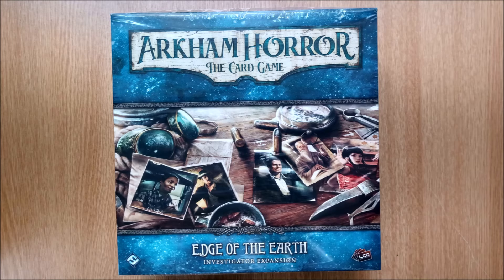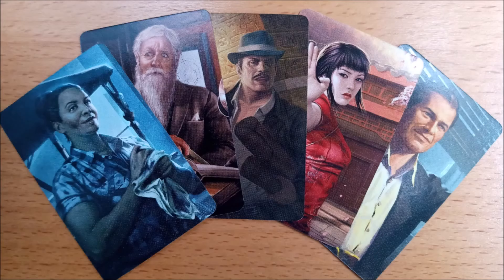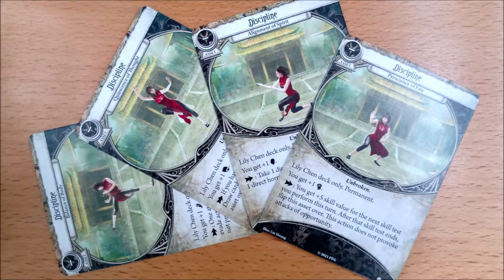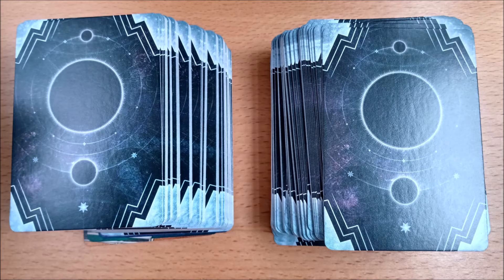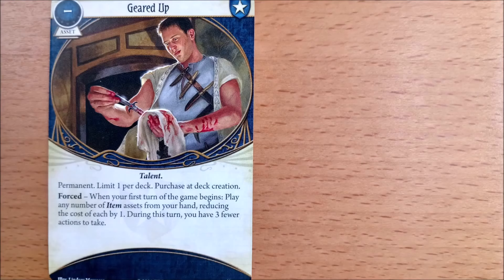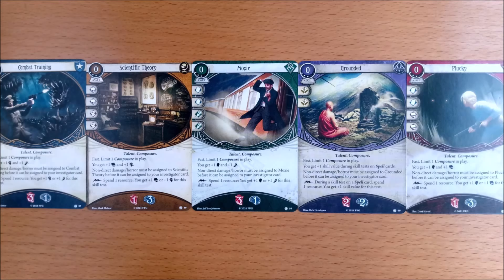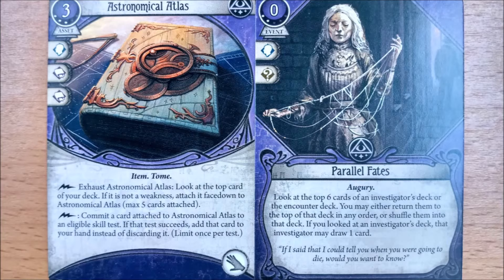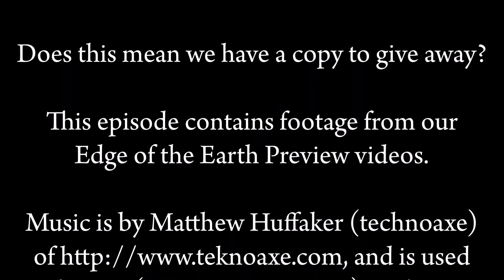Edge of the Earth Investigator Expansion for Arkham Horror: The Card Game - A Comprehensive Guide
The Deluxe Expansion is dead. Long live the Investigator Expansion.
Join us for the grand unboxing of the Edge of the Earth Investigator Expansion.
New Investigators. New class cards. New MULTI-class cards. And a box so flimsy it could blow away at any moment!
This episode contains footage from our Edge of the Earth Preview videos.